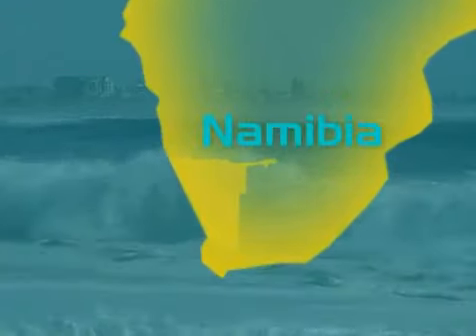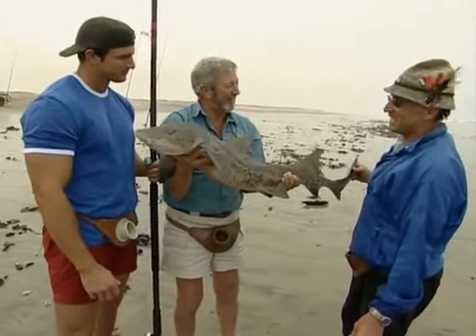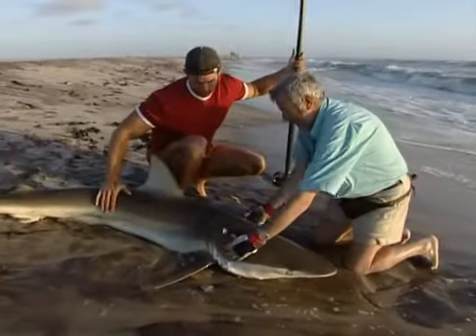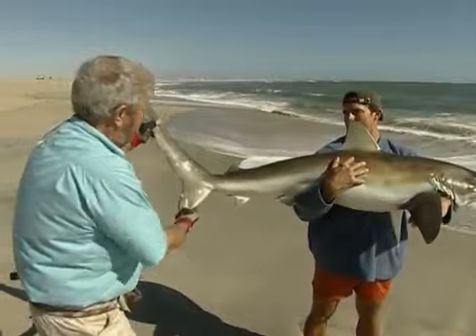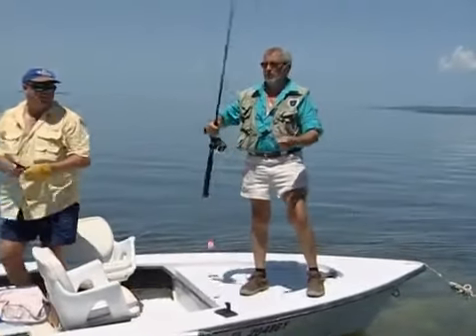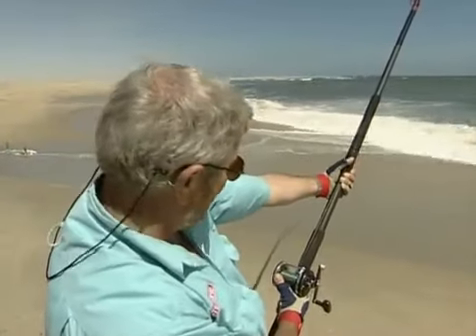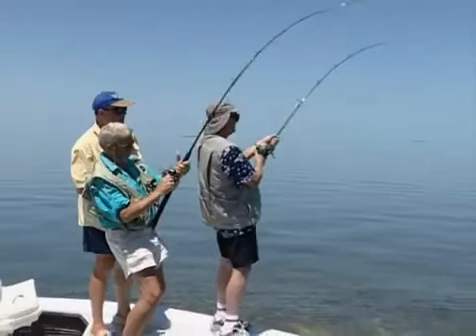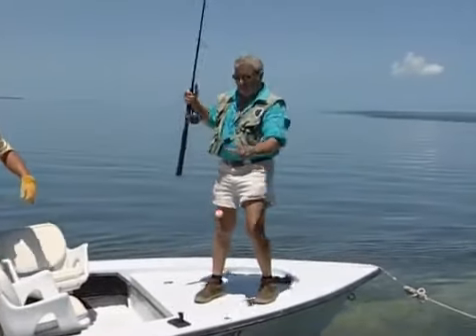J. wilson - Pesca de tiburones en Namibia y Florida ( 3/5 )